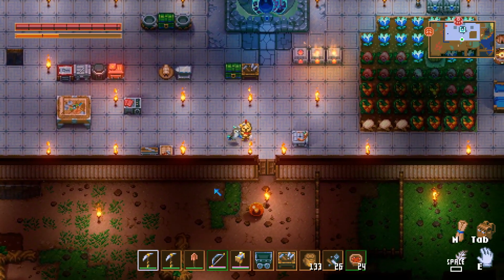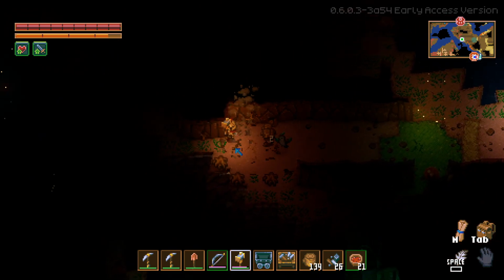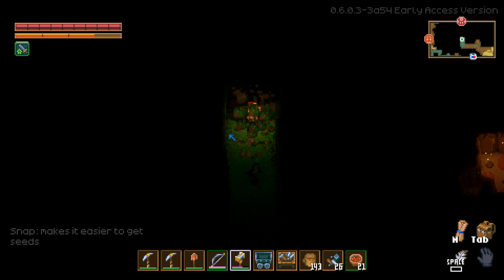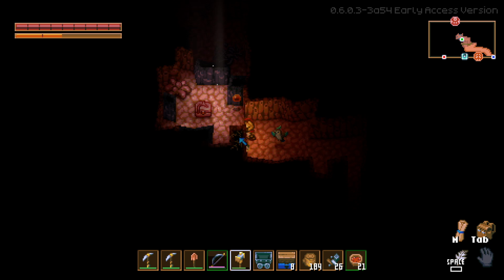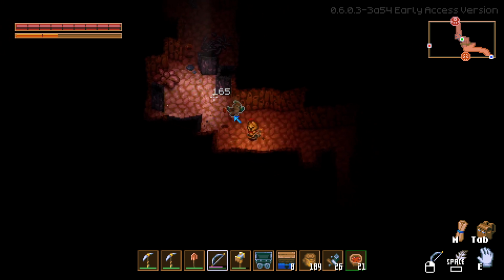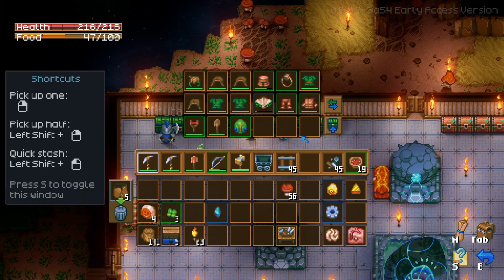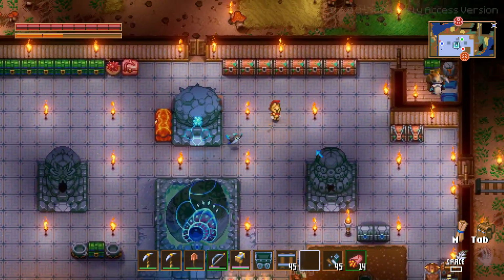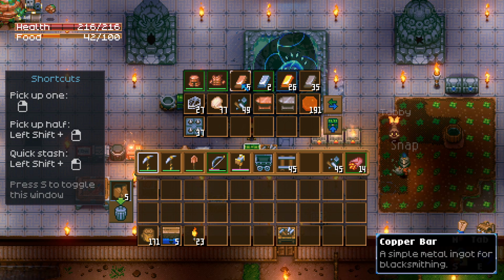Core Keeper Playthrough - Core Keeper Complete Playthrough - Episode 8 - Core Keeper Beginners Guide